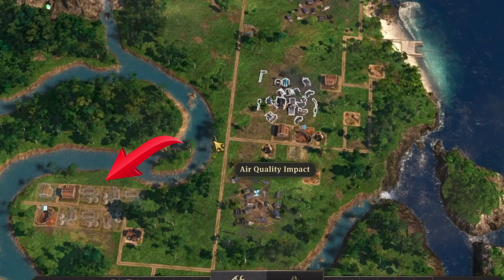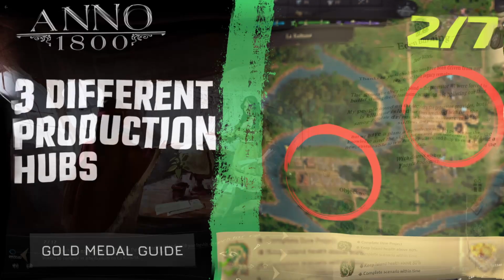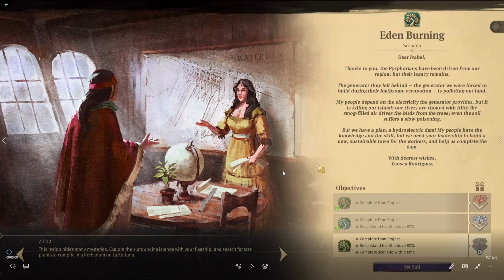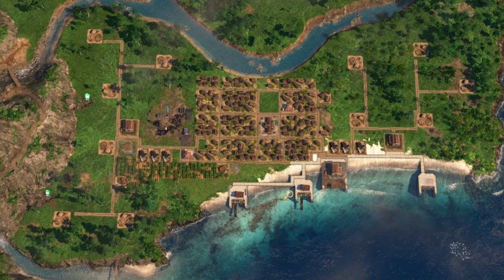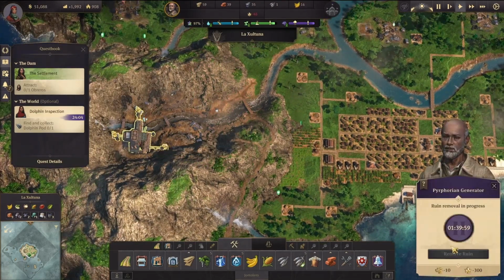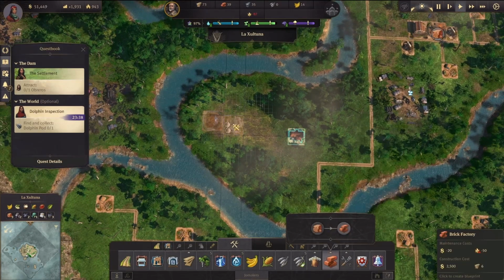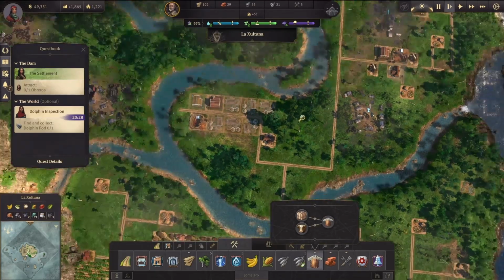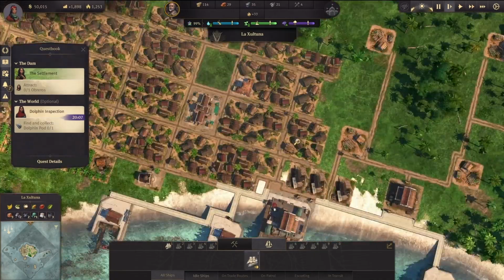3 TRADE UNIONS to get the Gold Medal - Eden Burning Scenario Guide - Anno 1800 - Episode 2/7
New Anno 1800 scenario launched in December 2021 with game update 13. Separate from Sandbox or the campaign. Guide from start to finish to get the gold medal without cheat

▶️ Don't forget to press the like 👍 button, comment with your questions and feedback below and subscribe 🔔 if you enjoyed the content and to see more content from me in the future!

My Anno 1800 Playlists (Let’s play, Guides, Mod reviews and more)!

Season 4 has been announced for 2022 so it’s never too late to start playing this amazing game!